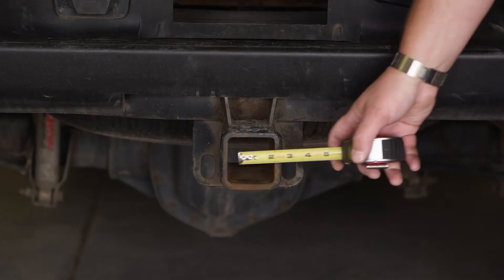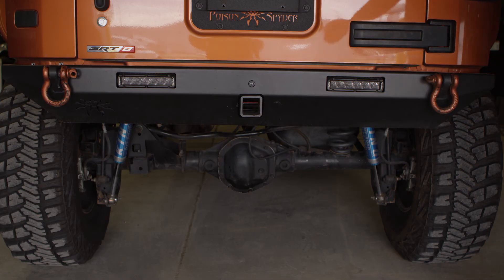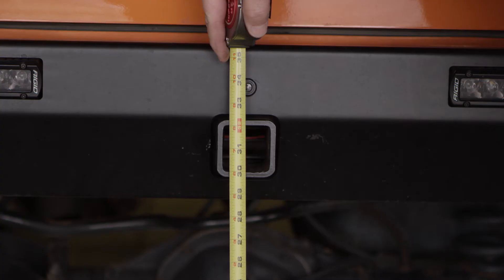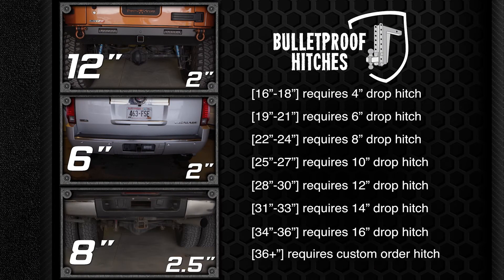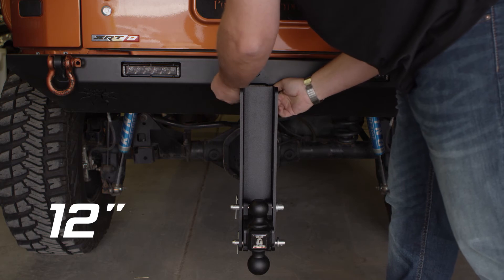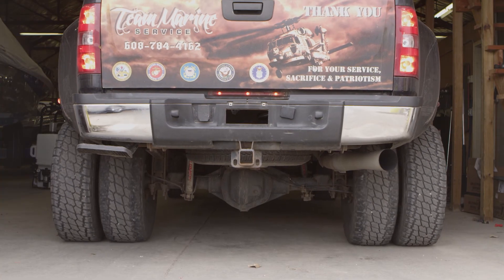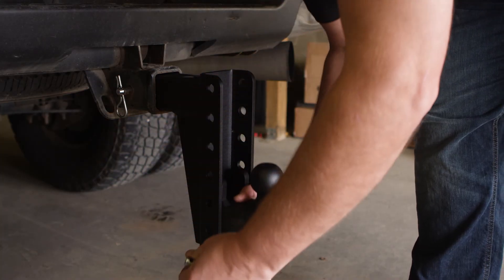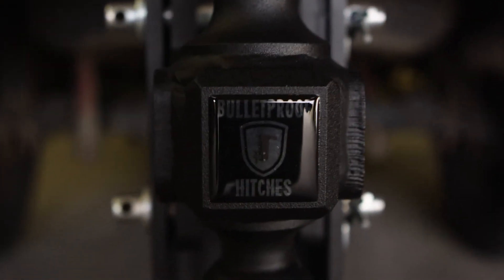BulletProof Hitches How to measure your hitch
This video show you how to measure your vehicle for the correct sized BulletProof Hitch.